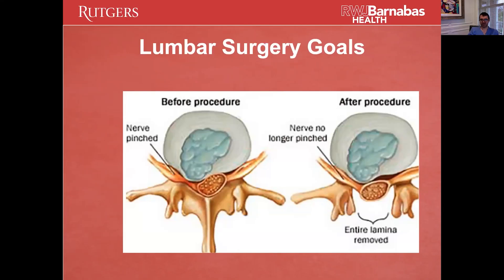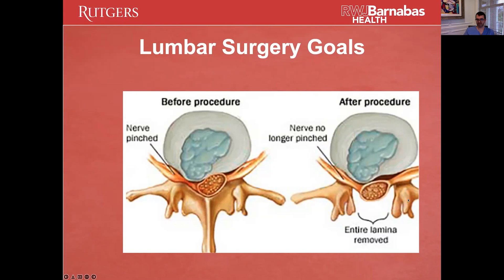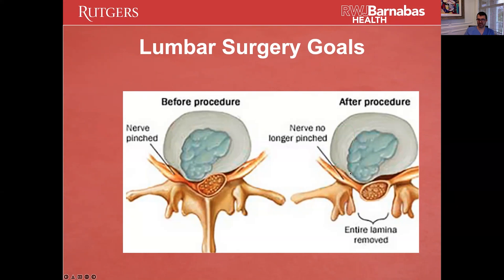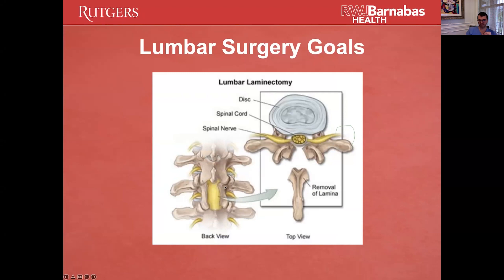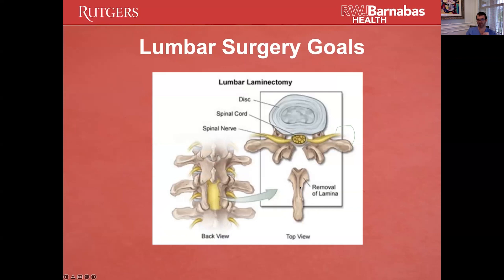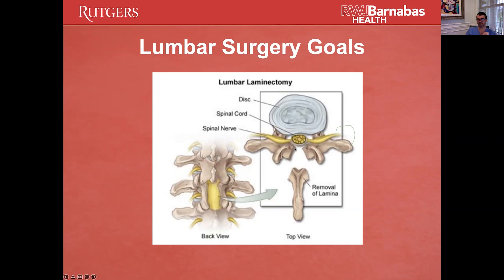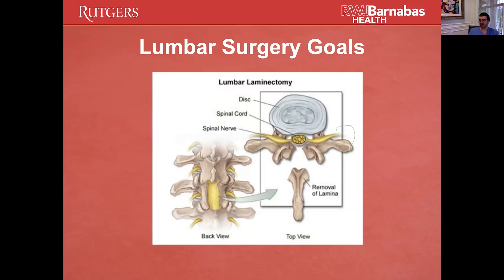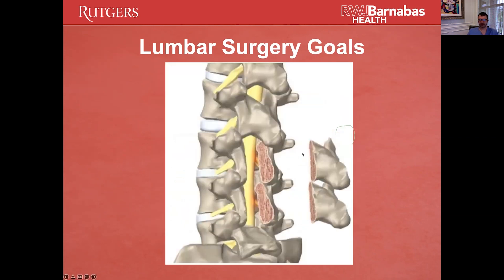Goals of Lumbar Surgery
Join Dr. Stephen A. Johnson from Rutgers Robert Wood Johnson Medical School Department of Neurosurgery as he discusses the goals of lumbar surgery.

About Us

Future Neurosurgeons are training today! to register for live courses